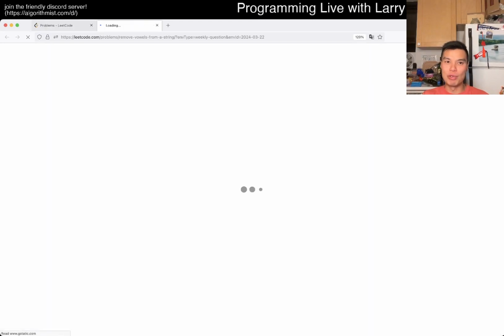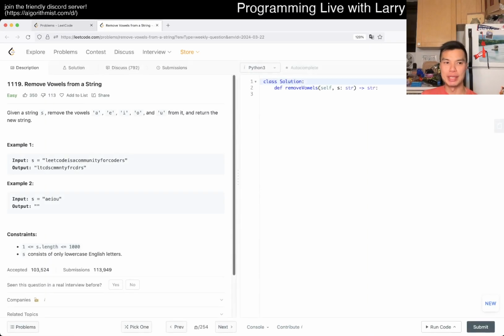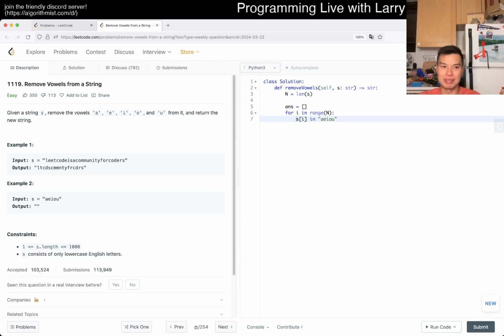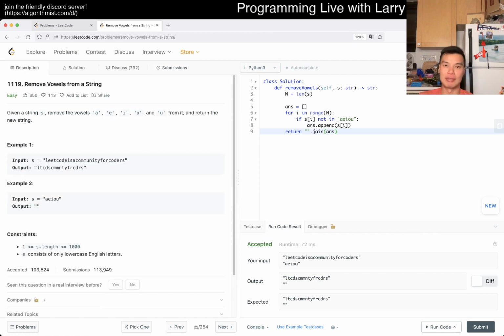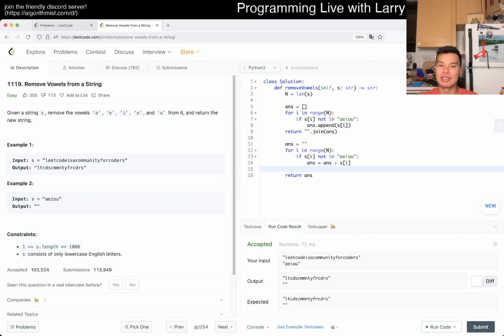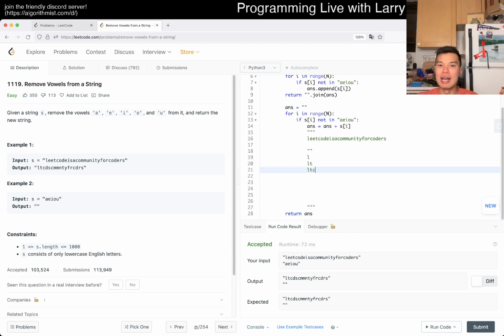1119. Remove Vowels from a String - Week 4/5 Leetcode March Challenge